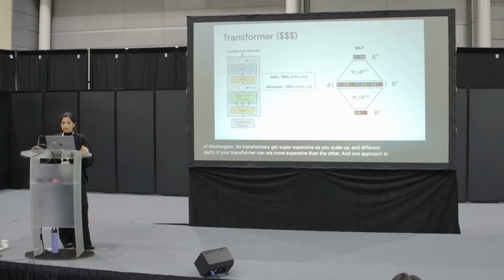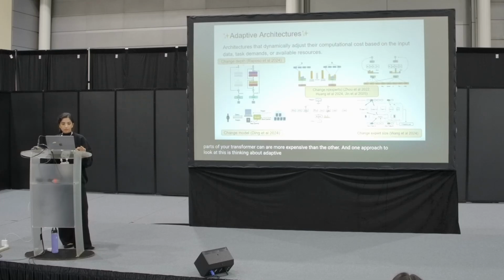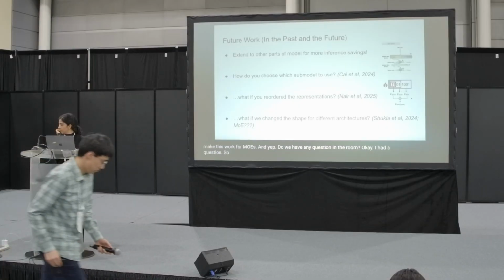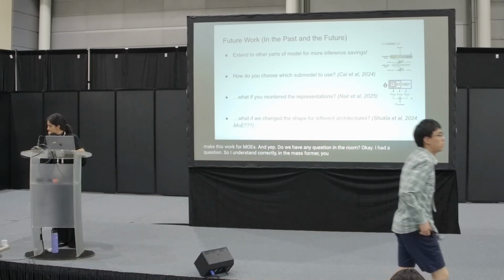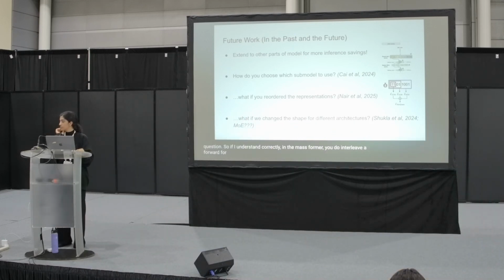[6] MatFormers. By Sneha Kudugunta - Google DeepMind